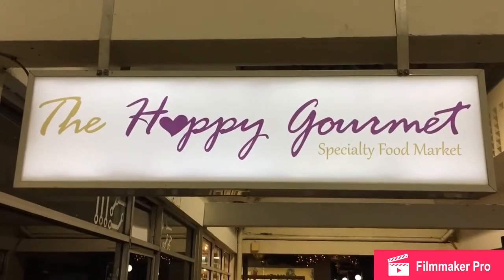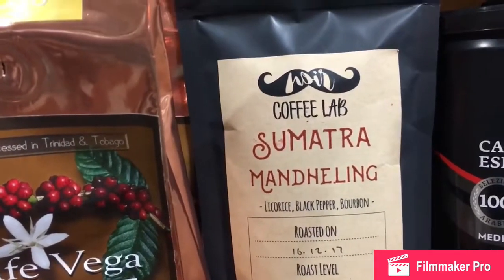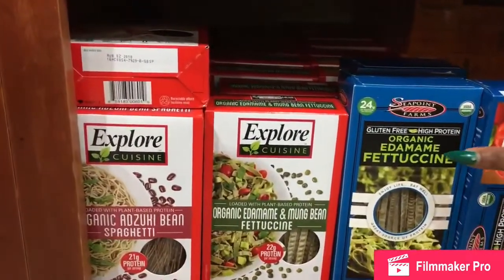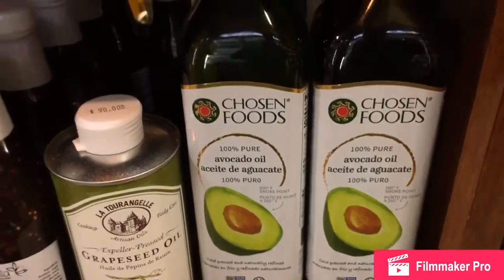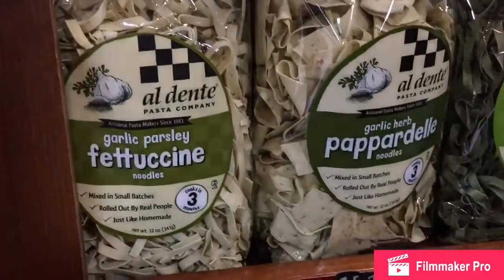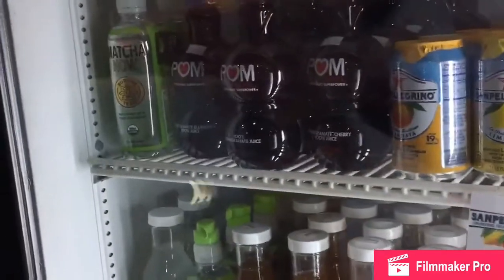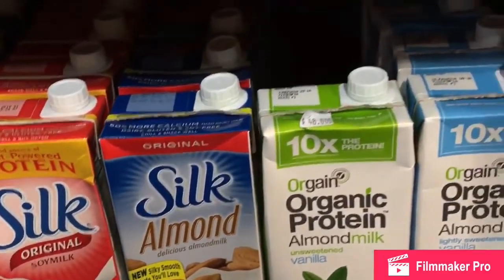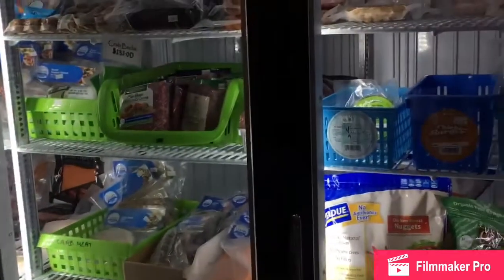On Location Blog The Happy Gourmet By Chamion 🇹🇹